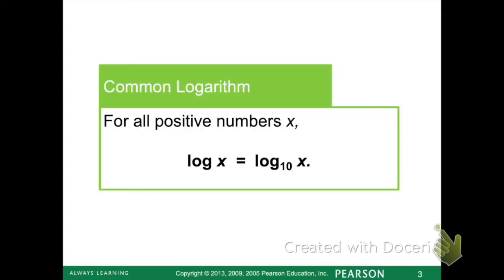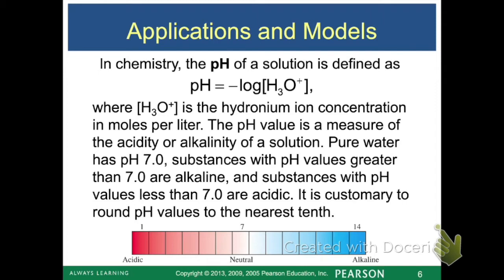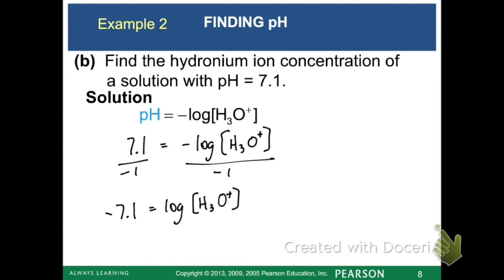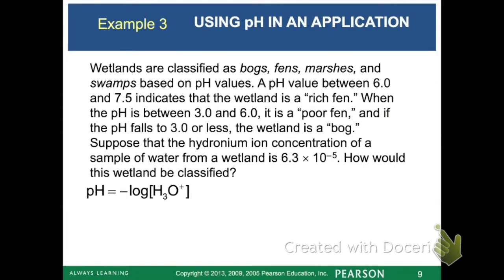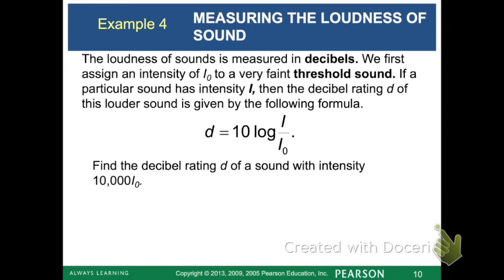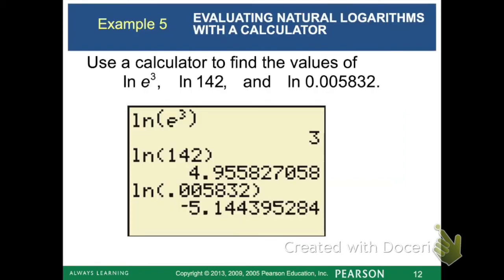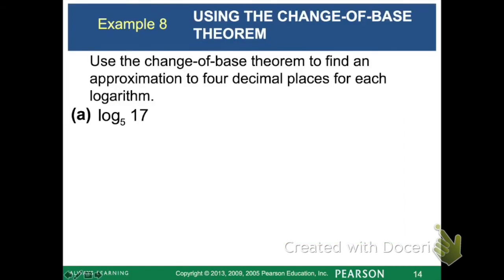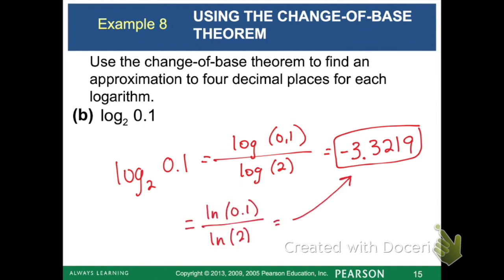CA 4.4 Notes